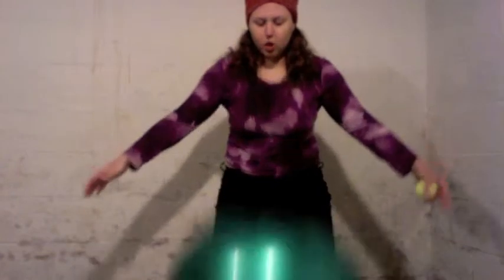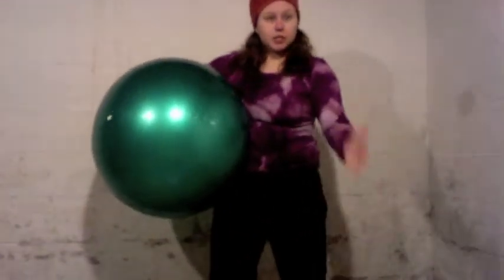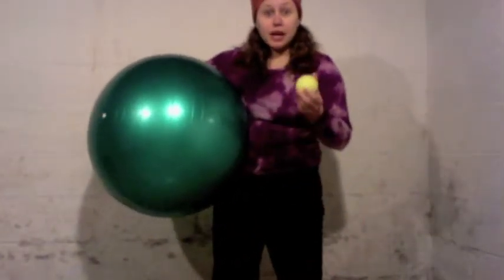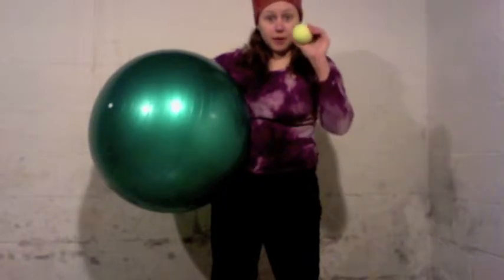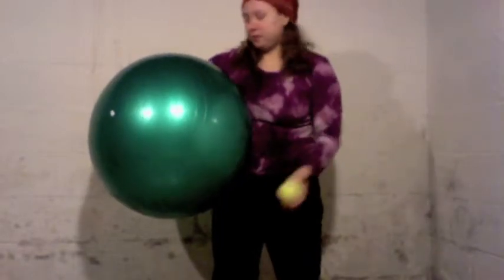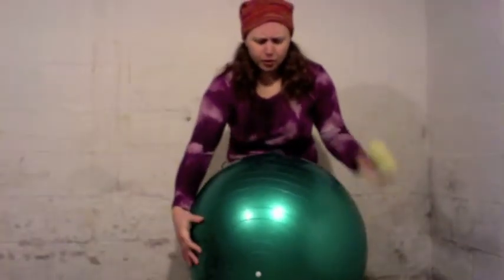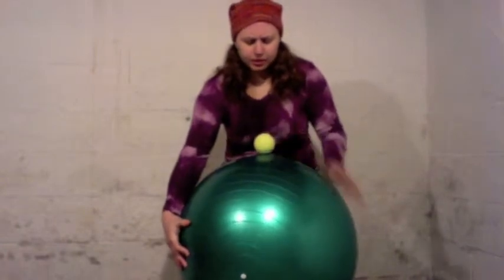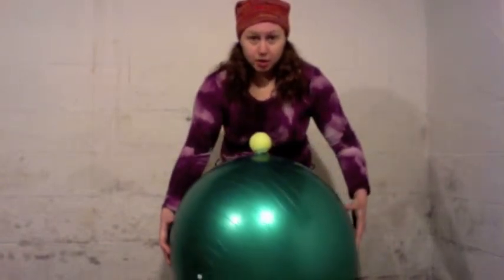Fundamentals of Physics Podcast - Galilean Cannon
Sadly, the name does not reference the scientist, but rather the region.